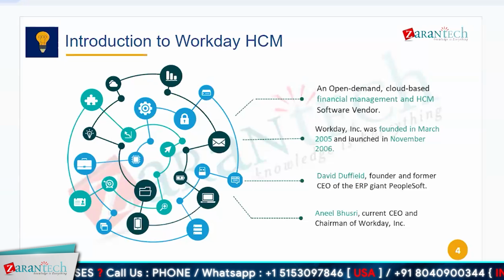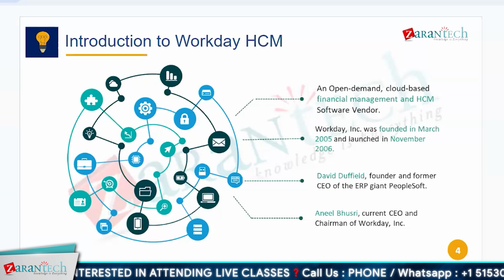Introduction to Workday HCM Mentorship | ZaranTech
In this video on "What is Workday HCM Mentorship," we are going to learn about the concept of mentorship within Workday Human Capital Management. We'll explore how Workday's mentorship features can help foster employee development, support career growth, and enhance organizational learning.

✅ What is Workday HCM Mentorship?
Workday HCM Mentorship is a feature within Workday Human Capital Management (HCM) that facilitates and manages mentorship relationships within an organization. It is designed to support employee development, career growth, and knowledge sharing by connecting less experienced employees with seasoned mentors.

👉 Assessments
👉 Lab Documents
👉 eBooks
👉 Certification Guides
👉 Configuration Docs
👉 Cheat Sheet